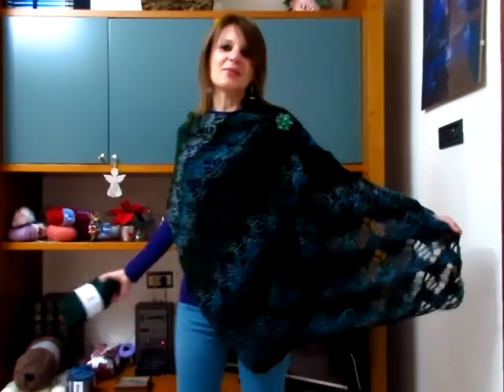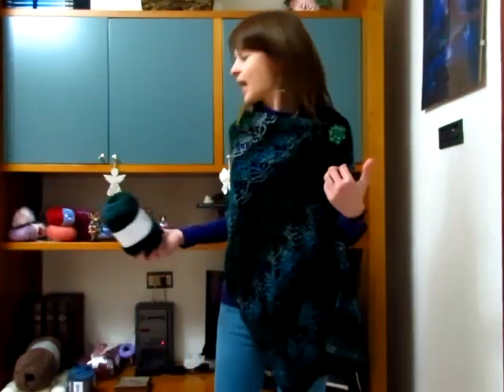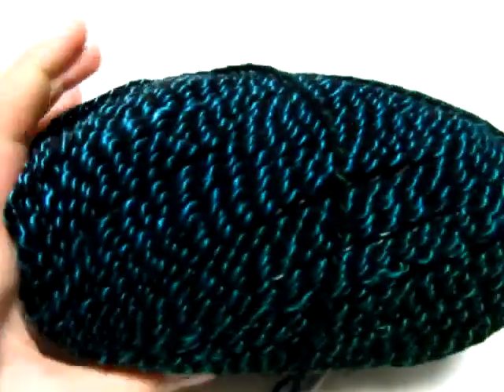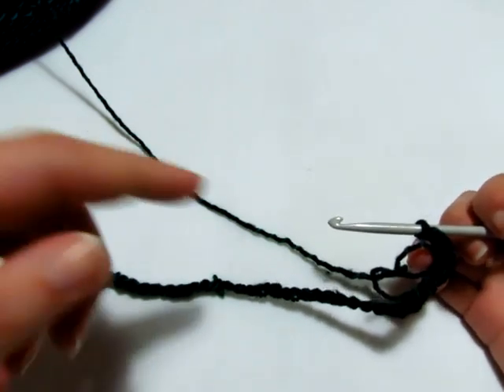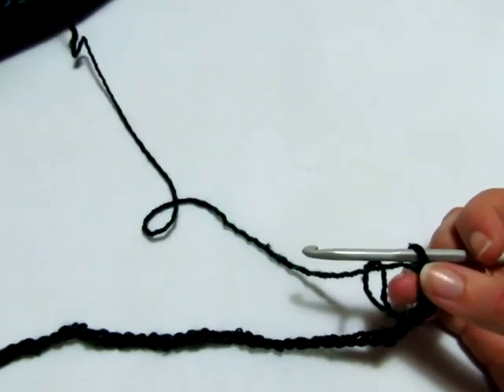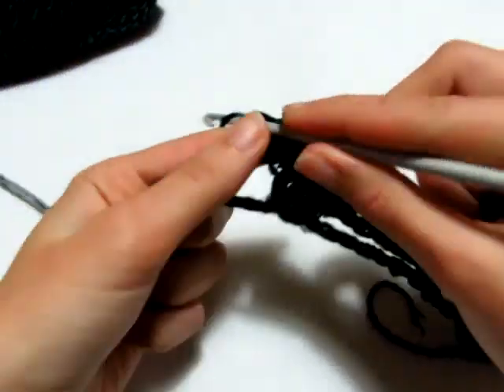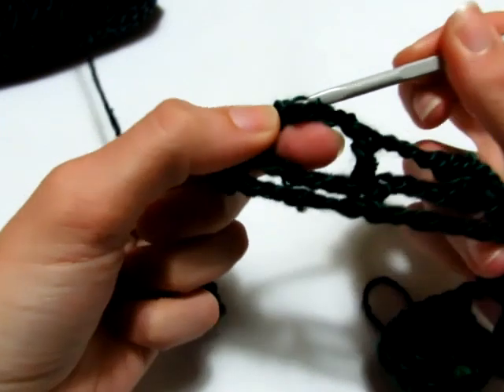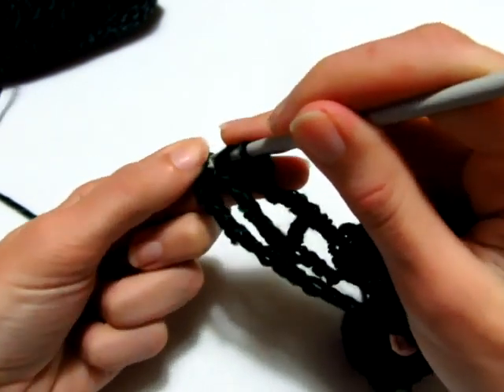Stola Laguna Verde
Leggera, avvolgente, dai colori della laguna questa elegante stola è stata realizzata con 300 grammi del filato Sunrise (colore 304) e l'uncinetto del numero 5.

Tutti i diritti sono riservati, se usi i miei tutorial la cosa mi rende felice. Il mio canale è tutelato dalle regole normative dell'e-commerce (Uncinettando con Elsa)